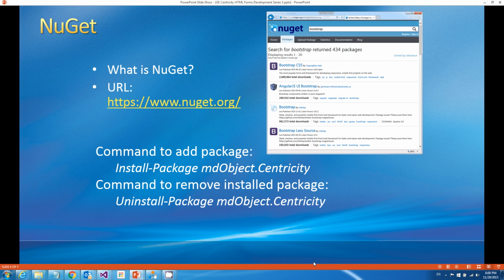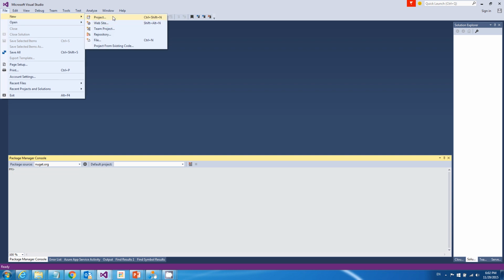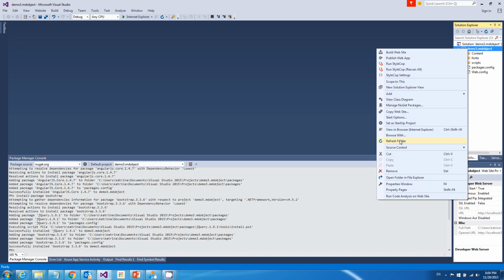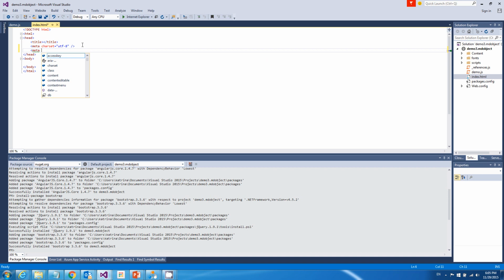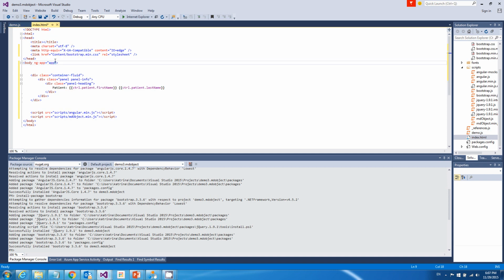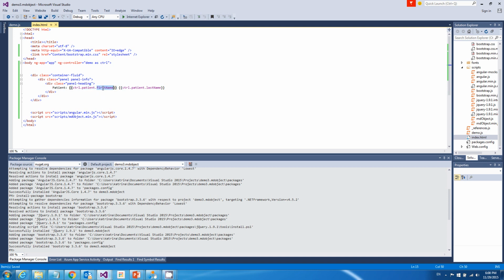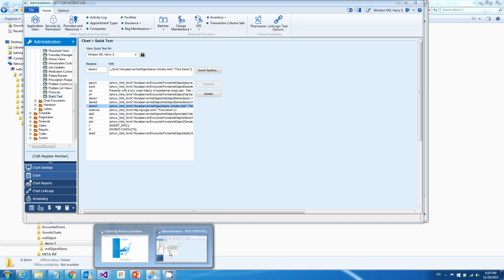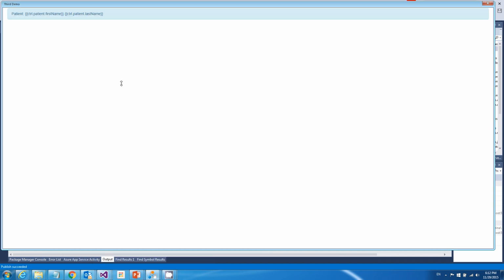GE Centricity HTML Forms Development Series Episode 3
Third episode for HTML Encounter Form development. to see the first and second episodes.